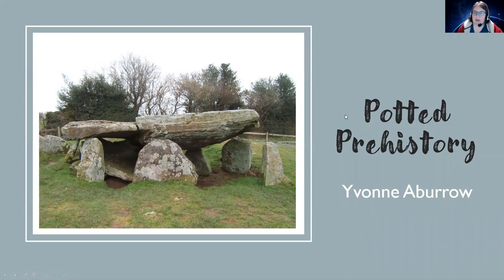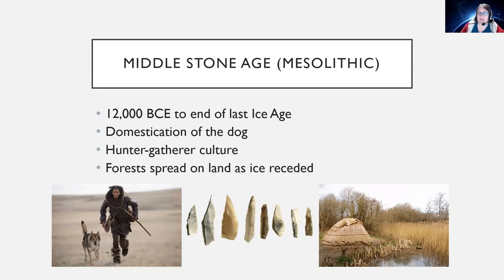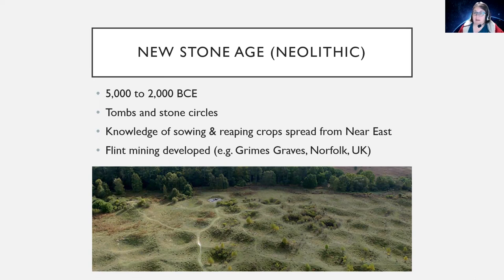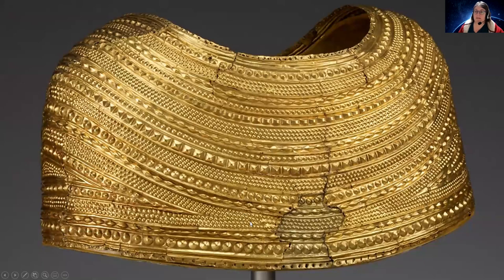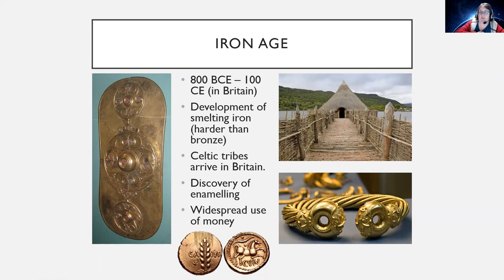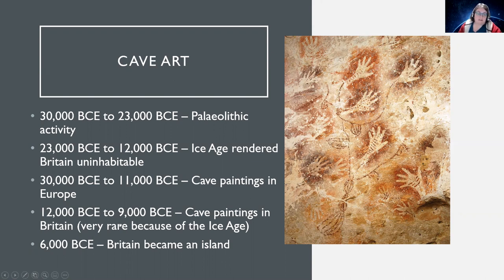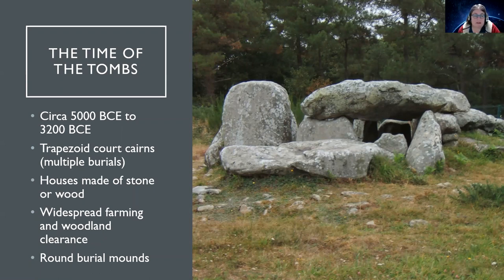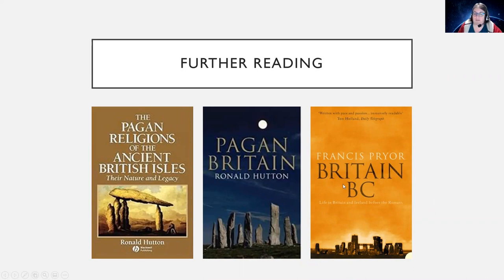Potted Prehistory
Two alternative views of prehistory: the division into Stone Age, Bronze Age, and Iron Age, versus the division into the period of cave art, the Time of the Tombs, and the Time of the Circles.